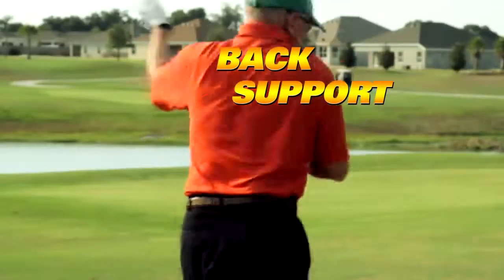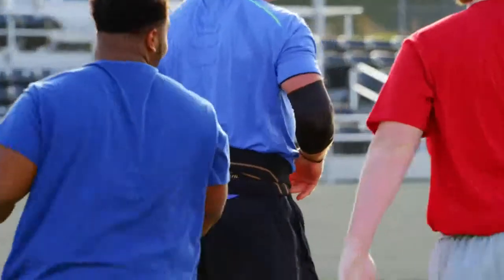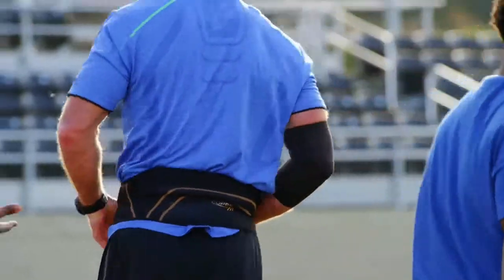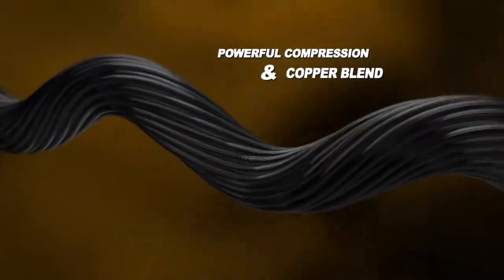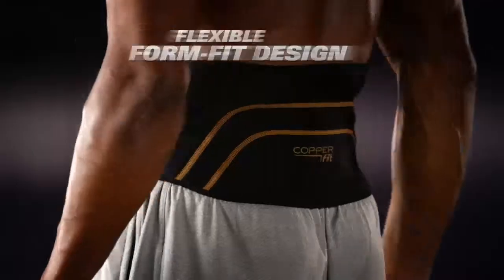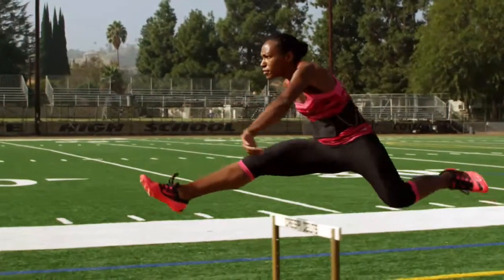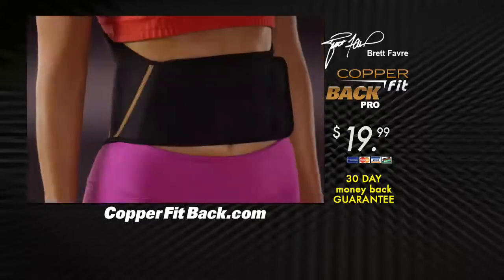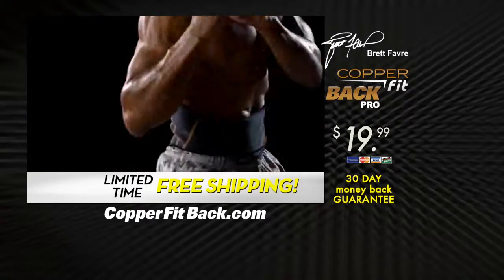Copper Fit Back | Copper Fit Back As Seen On Tv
Copper Fit BackCopper Infused Compression Technology Designed to Provide Everyday Support and Relief for Lower Back Muscles

Copper Fit Back Features & Benefits
Adjustable compression straps for perfect form-fitting compression
Provides lower back support for greater mobility and comfort
Contoured, lightweight design fits discreetly under clothes
Copper-infused moisture-wicking fabric absorbs sweat and odors from an active lifestyle or work environment
Construction WorkerPole VaulterTennis PlayerTrack Runner
Construction Worker
Pole Vaulter
Tennis Player
Track Runner

 Provides everyday relief & support for back muscles
 Flexible form fit design is perfect for any size body
Offer Details:

This offer is covered by our 30-Day Money Back Guarantee less S&H.

Copper Fit Back has copper-infused moisture-wicking fabric that absorbs sweat and odors from an active lifestyle or work environment.
Warning please note:
This product contains a synthetic rubber known as Neoprene (polychloroprene) between layers of fabric. Neoprene has the potential to cause irritation or allergic type skin reactions in some individuals with sensitive skin or allergies. If you have previously experienced such a reaction to Neoprene, you should not wear this product. If you experience a skin rash or other irritation when wearing this product, immediately discontinue use and consult a medical practitioner.